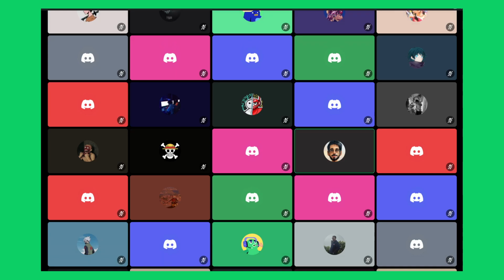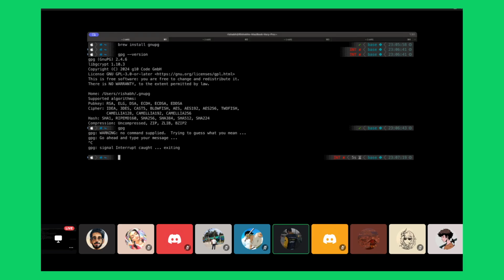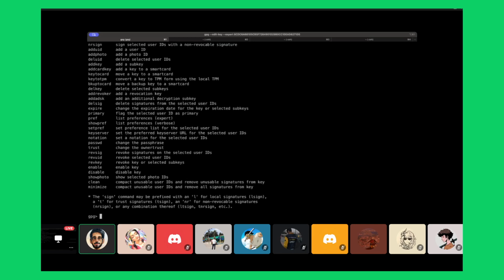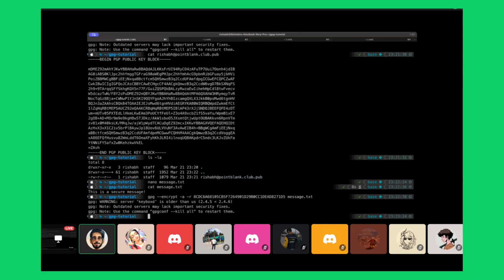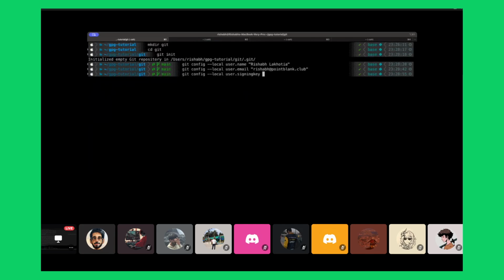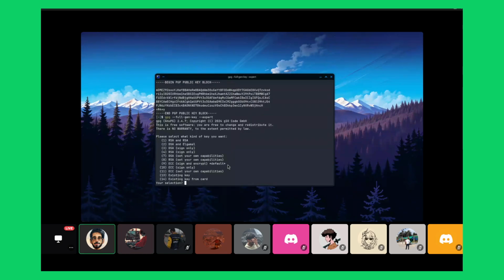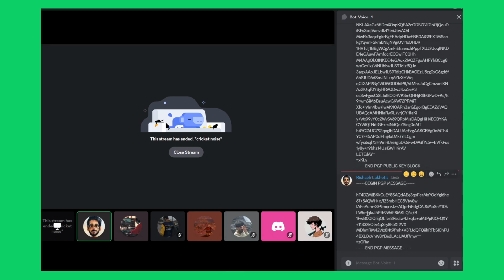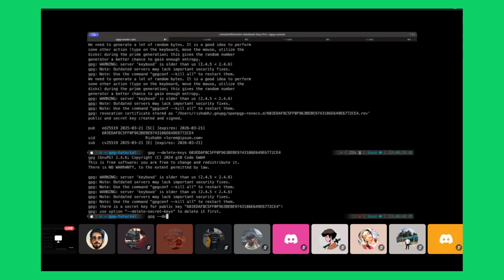Session on GPG, key signing, and encryption by Rishabh Lakhotia